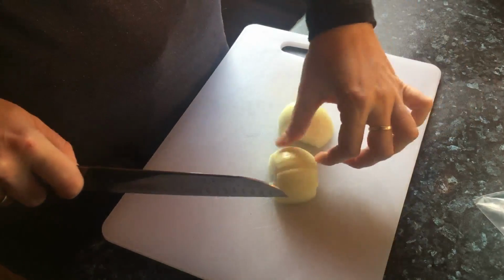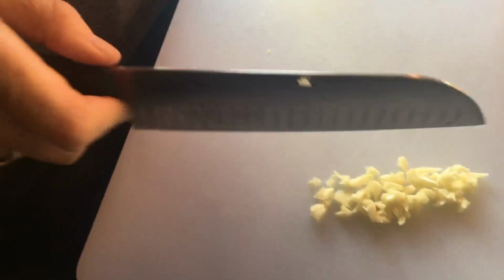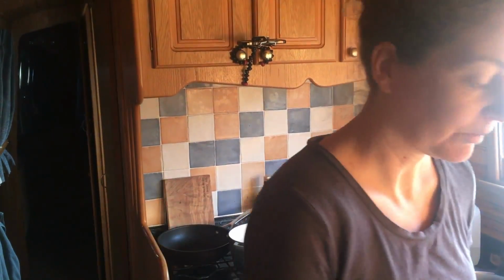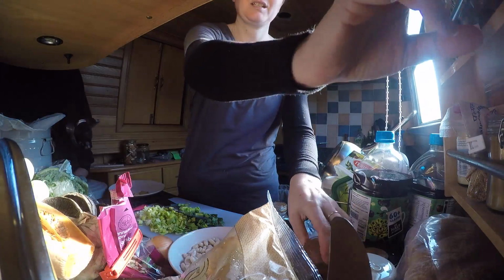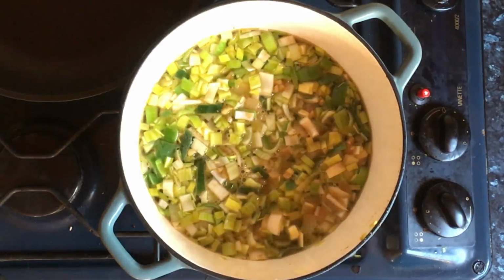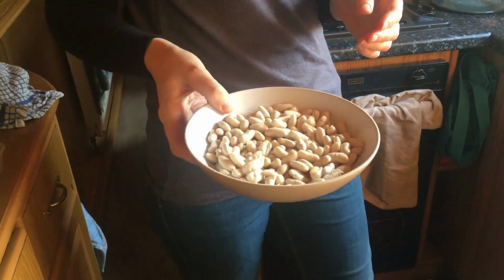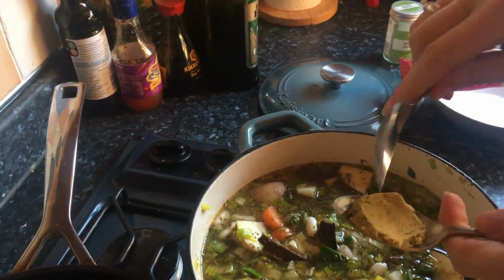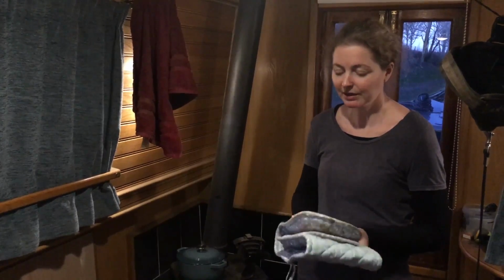NARROWBOAT STOVE-TOP COOKING - VEGETABLE STOUP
After our last stove-top cooking video we had quite a few requests for another one. We also got lots of useful hints and tips so thank you to everyone that commented.

This time we make a cross between a vegetable soup and vegetable stew so Michael has named it a stoup.

We mainly used hearty root vegetables; carrots, parsnip, swede and potato, but the beauty of a dish like this is that you can use whatever you have.

We made this on the day that we took our narrowboat from Sutton Wharf to Market Bosworth on the Ashby Canal, hence all the references about the Battle of Bosworth and Richard III. It is also so great to finish a winter cruise and have such a warming and healthy dinner ready to eat with no extra effort required. And also to use just the heat from the multifuel stove which is already being used to keep the boat warm.

If you have any other stove top cooking tips for us then please let us know. Or if you have any vegetarian recipes we should try we would love to hear them.